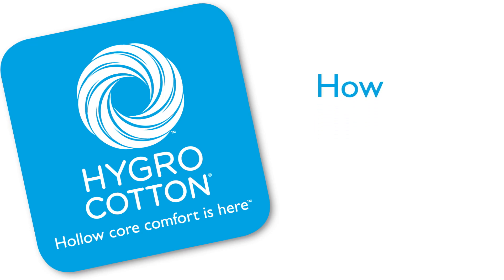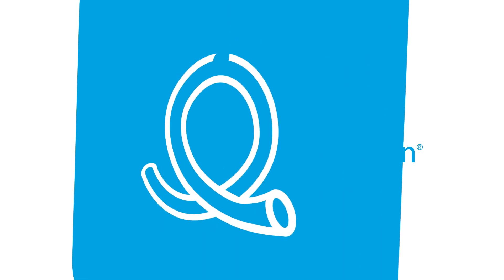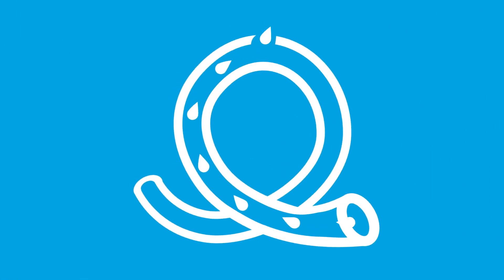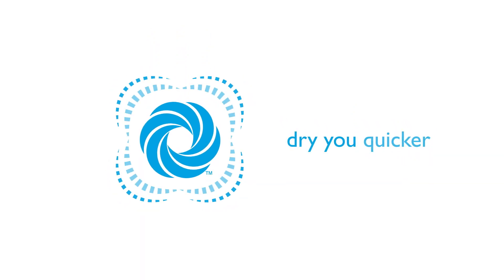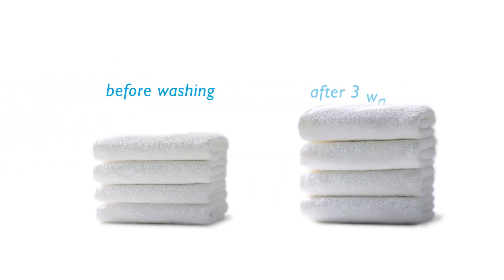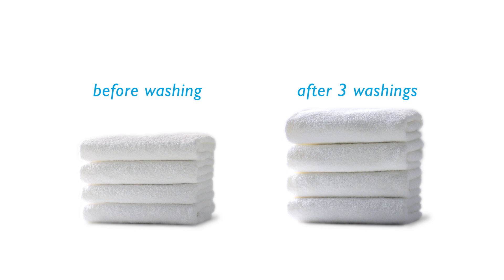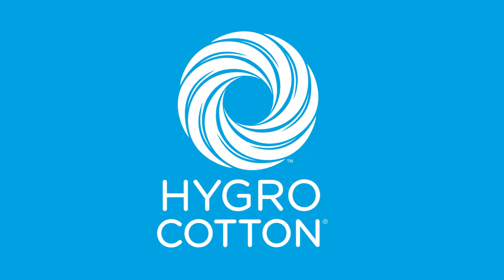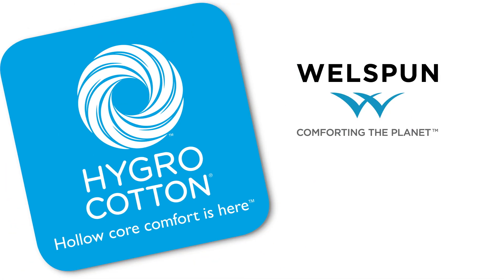Welspun Presents HYGROCOTTON® - Hollow Core Comfort is Here